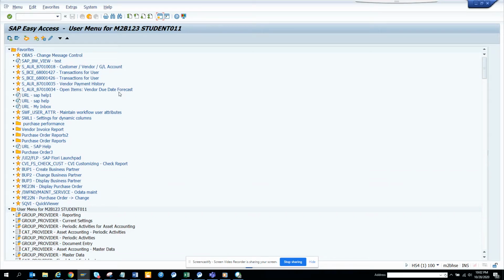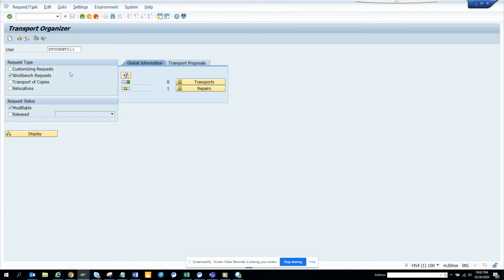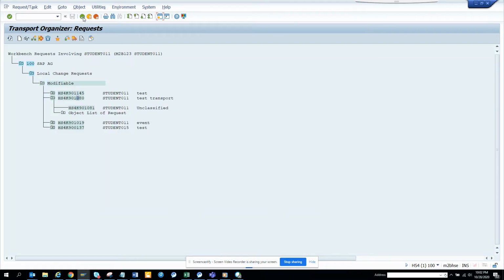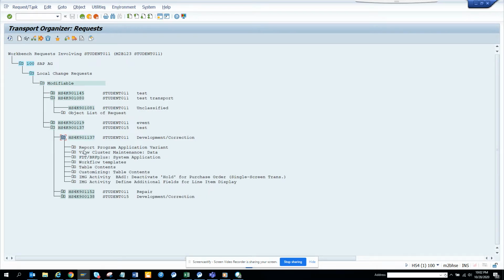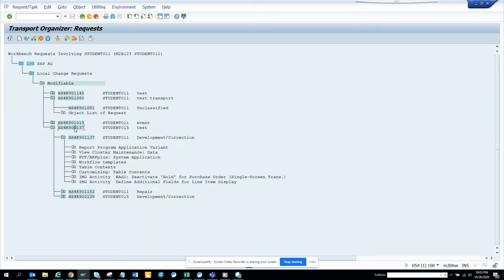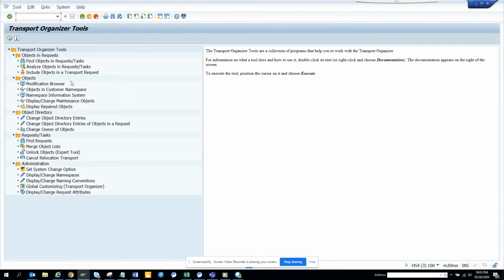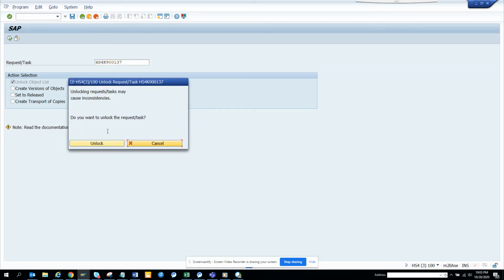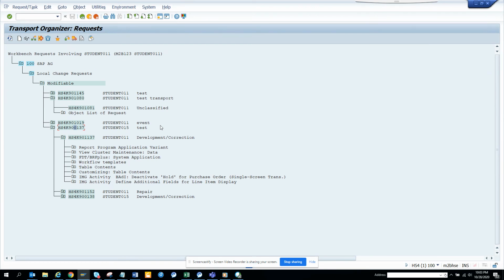SAP ABAP: How we can Unlock Objects in a Transport using Transaction Code SE03 in SAP?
How we can Unlock Objects in a Transport using Transaction Code SE03 in SAP?